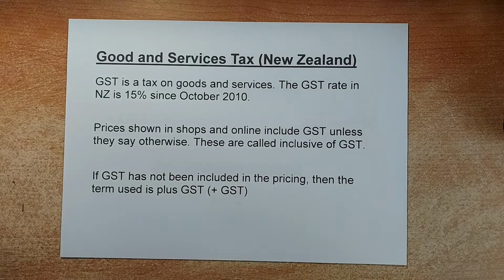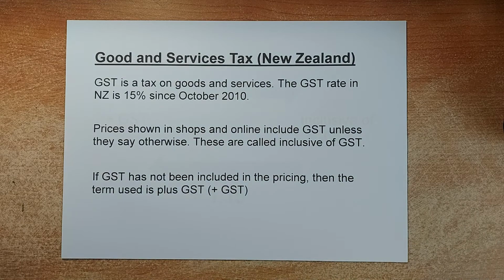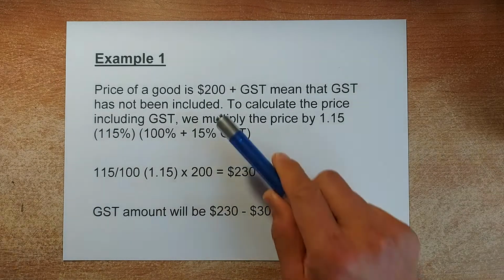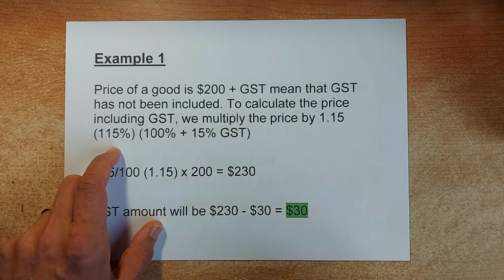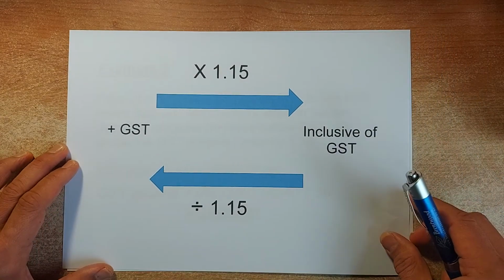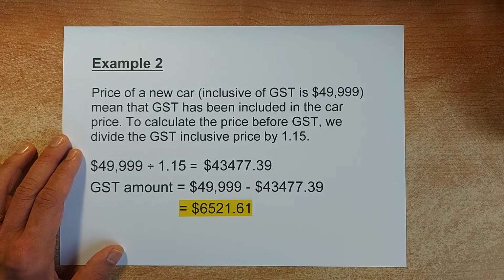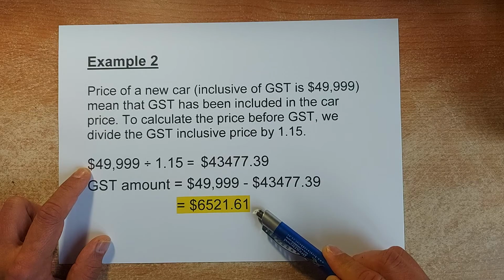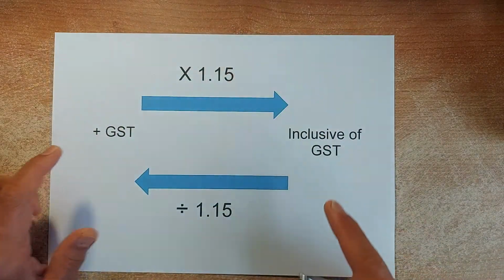Calculating Goods and Services Tax (GST) in New Zealand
Find out more about how to calculate Goods and Services Tax (GST) in New Zealand. In this video, Mr. Ong will explain the difference between plus (+) GST and inclusive of GST. In the calculation, you either have to multiply or divide by a factor of 1.15. Hope you enjoy this short video.

If you need any help in NCEA Maths, please contact and message Mr. Ong at the following address.